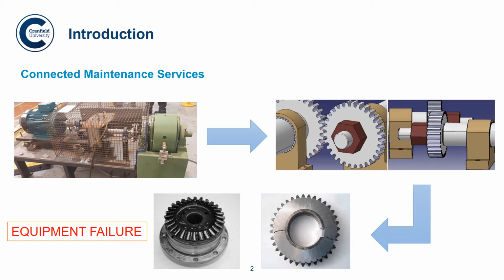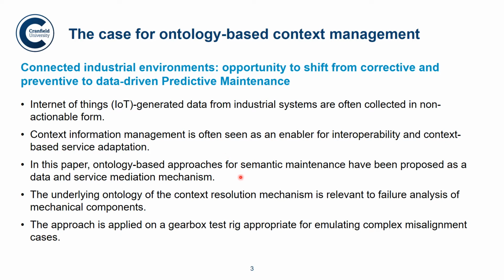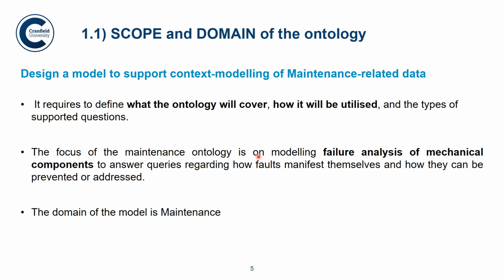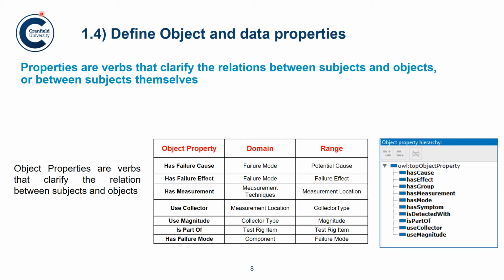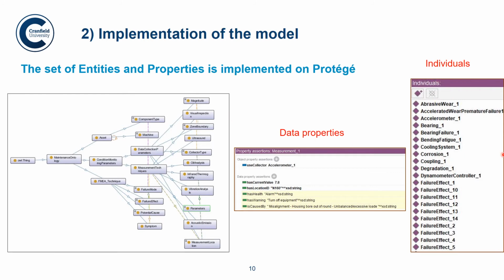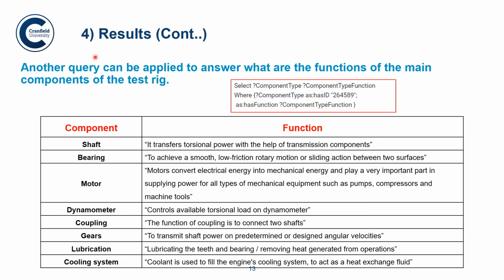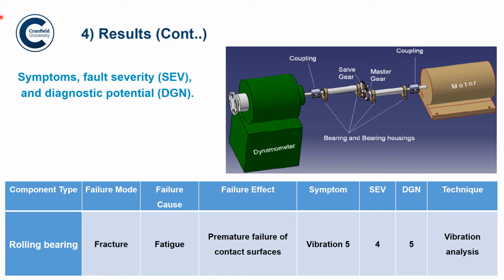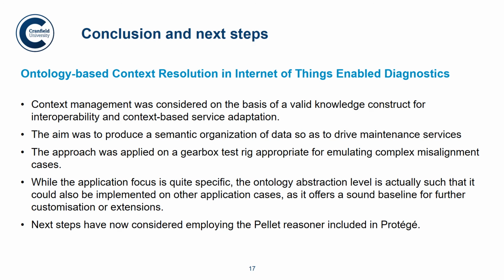Ontology–based context resolution in internet of things enabled diagnostics